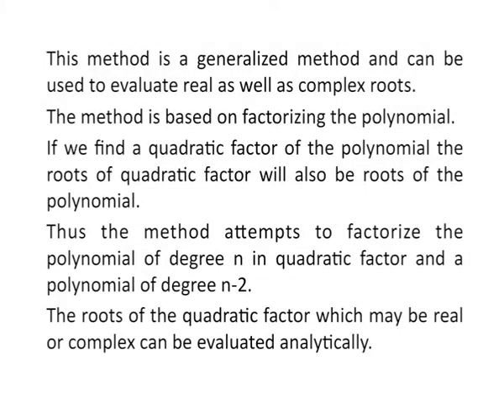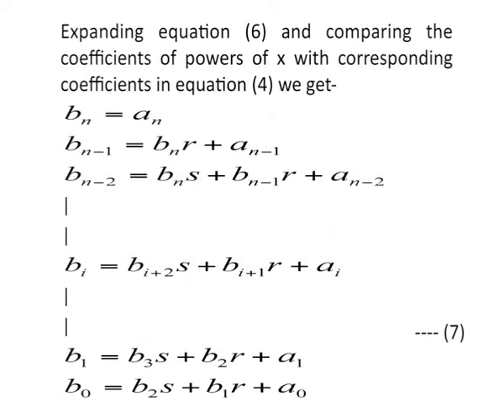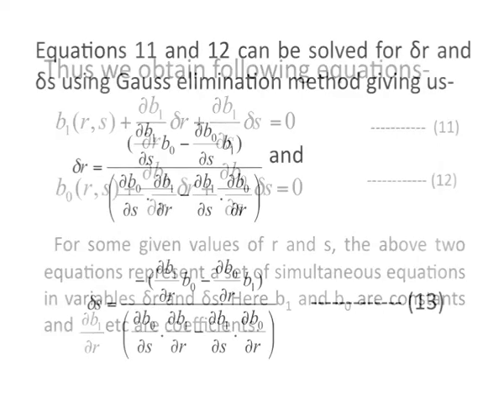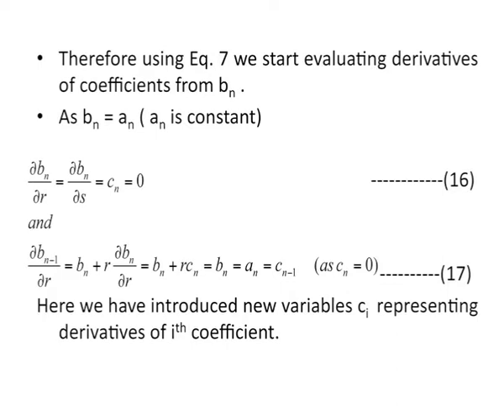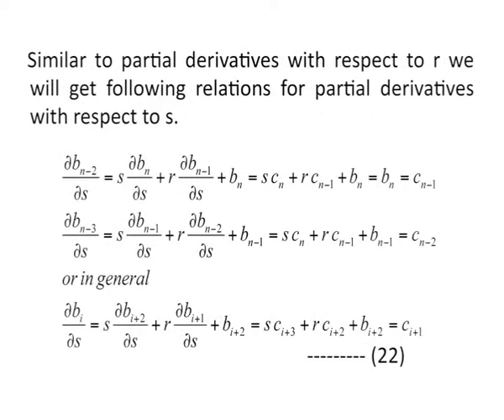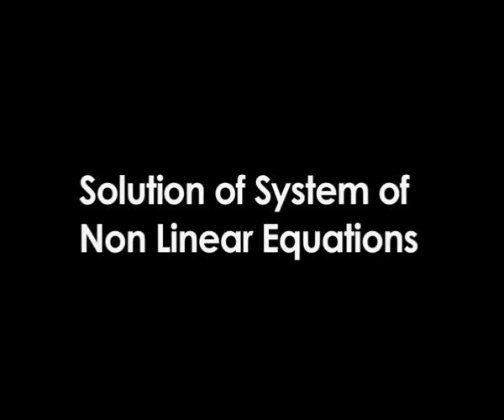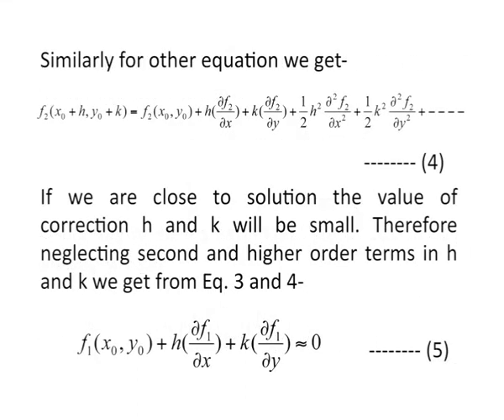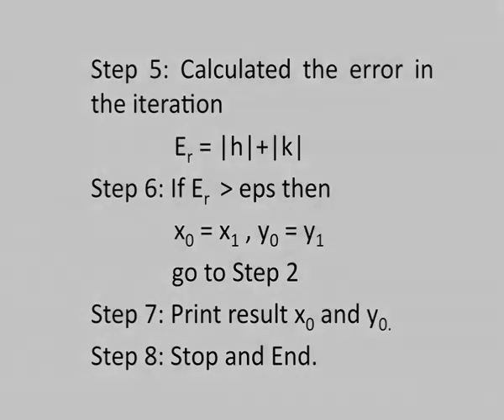Method For Complex Roots of Polynomial Equations. System of Non-Linear Equations (Part-4)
Course : Numerical Techniques (Unit-I)